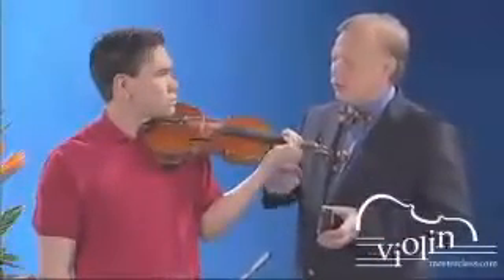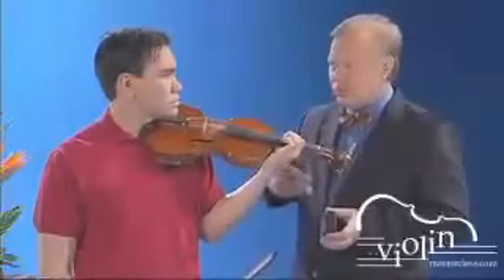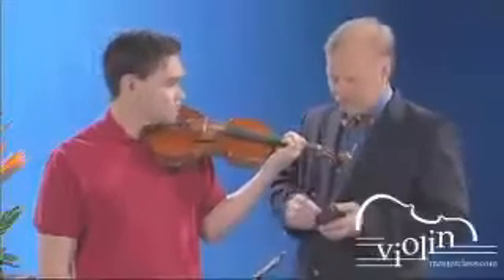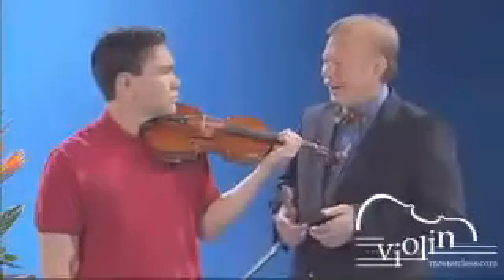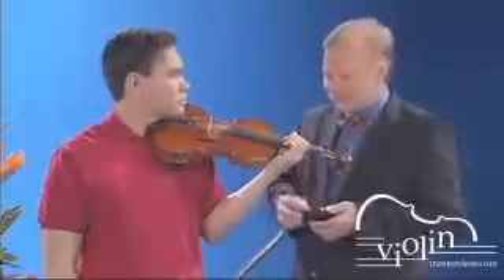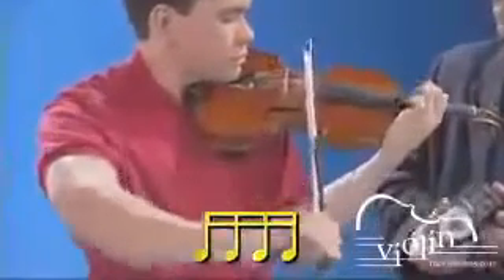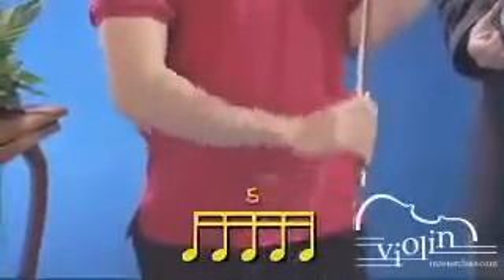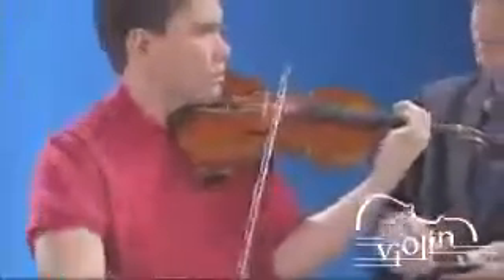Detaché Scales with Rhythms